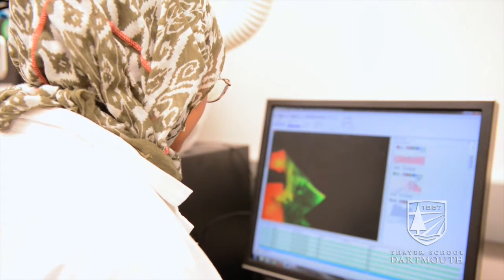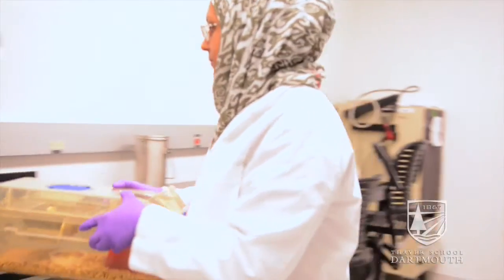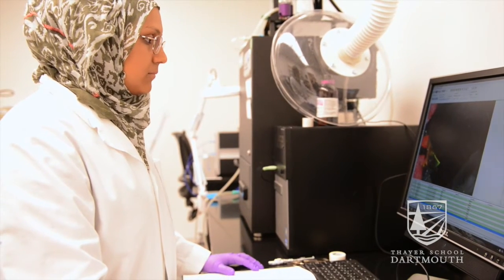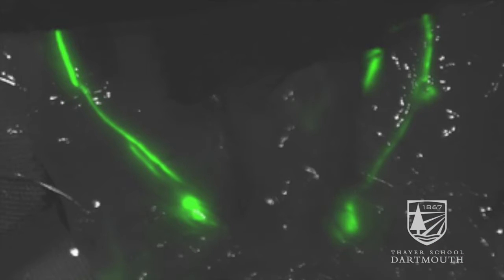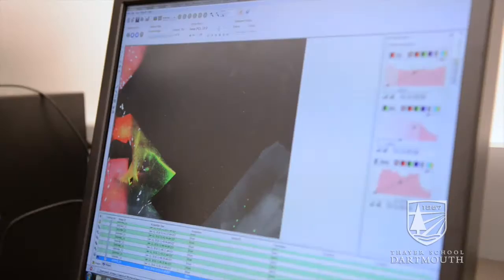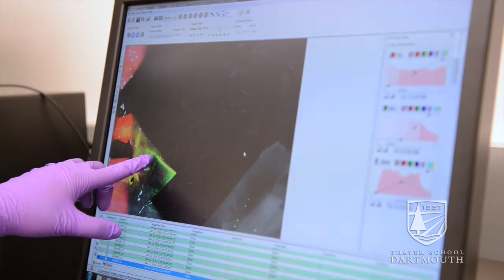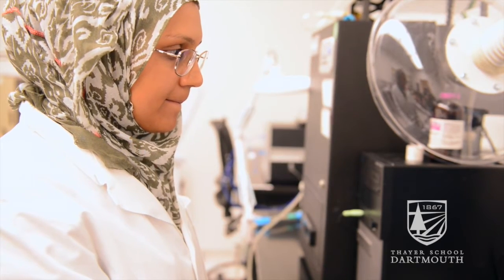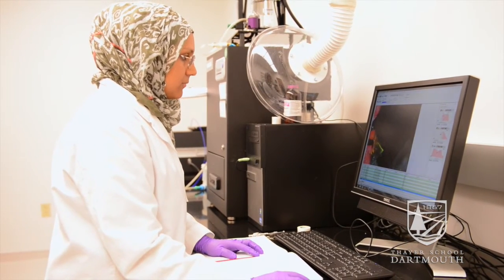Dartmouth Graduate Research: Optical Medical Imaging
PhD candidate Alisha DSouza discusses her research with Professor Brian Pogue and her work in optical imaging and tomography, which are non-invasive methods of staging cancer.